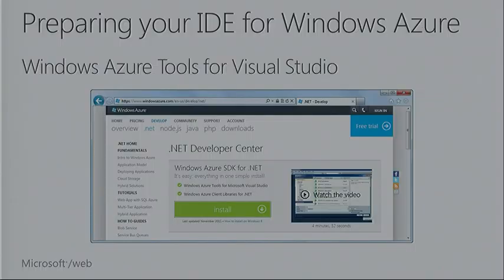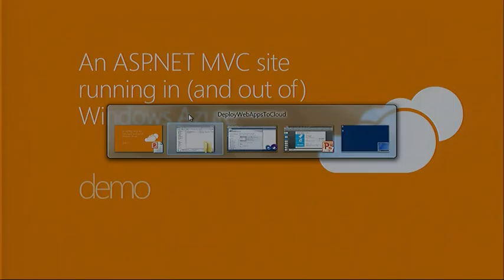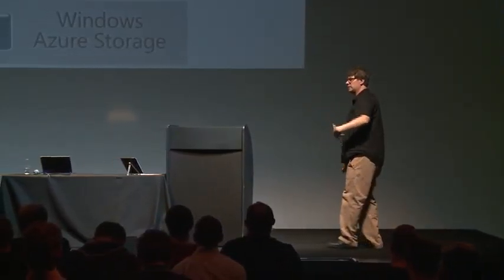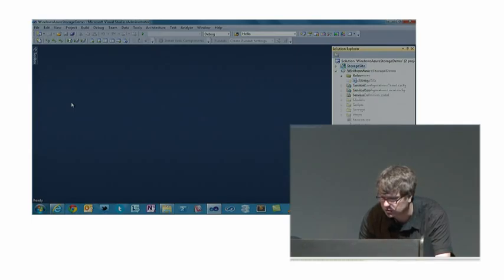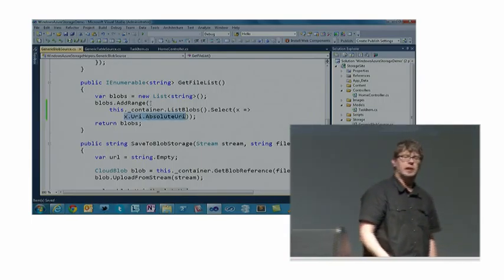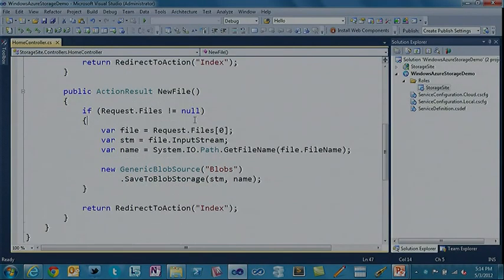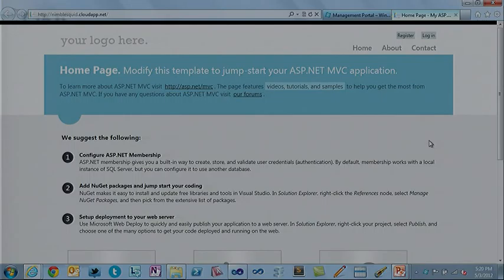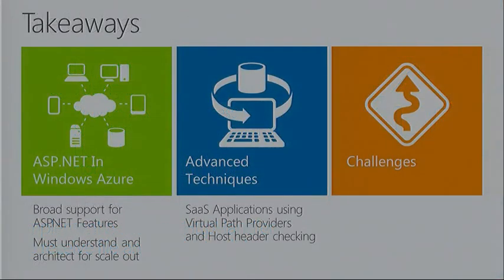Web Camp Brussels 2012 Deploying Web Apps to the Cloud